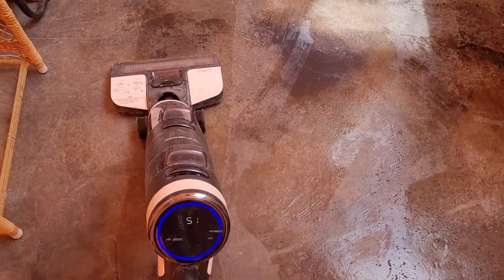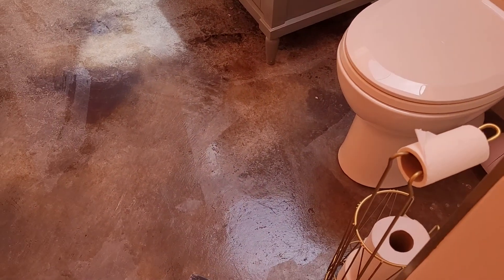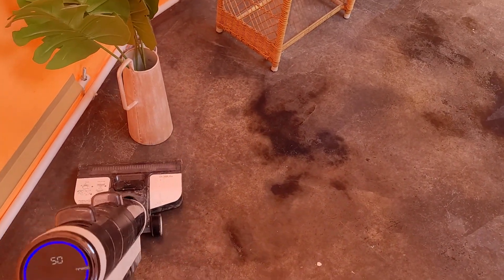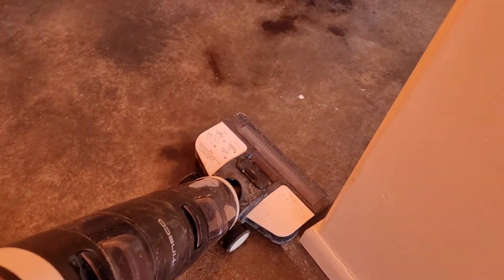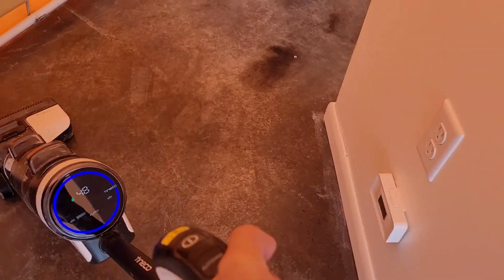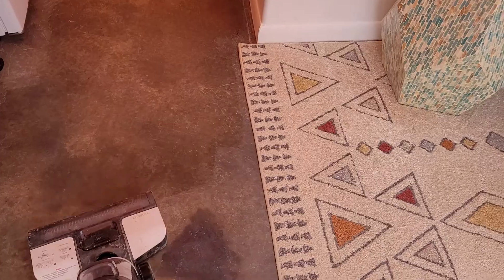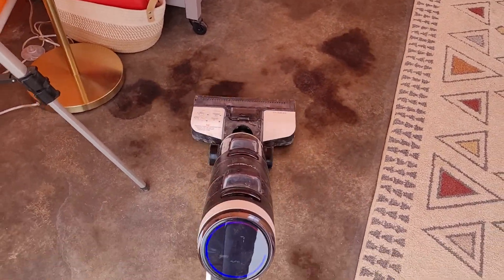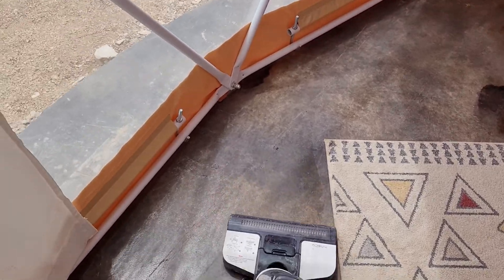Tineco Floor One Review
On Amazon one

Tineco floor one is a dry and wet vaccum. It is great for hardwood floors, tile, cement, the kitchen, garage. You name it. It works incredibly well and has a robot that tells you what is going on. You can see the battery life, the areas that are picking up more and less dirt to know to spend more time in the areas picking up more dirt. It's very intuitive and reminds me of a dyson product. I really love it.